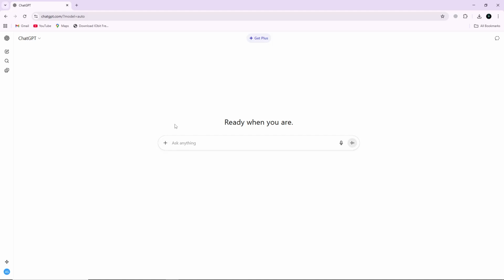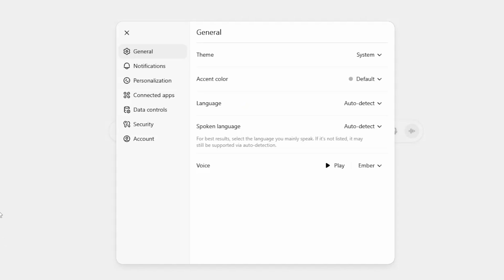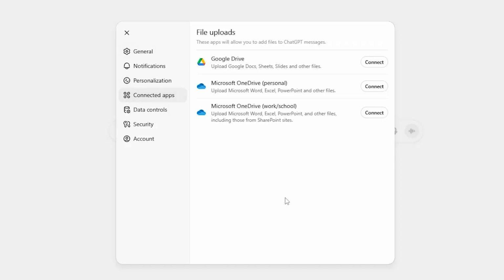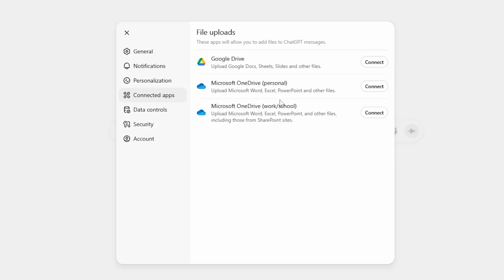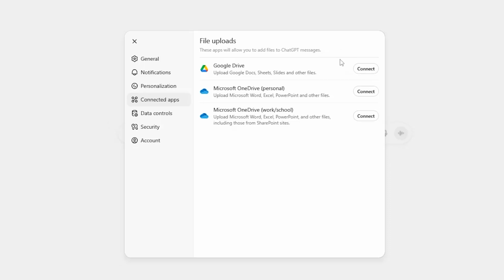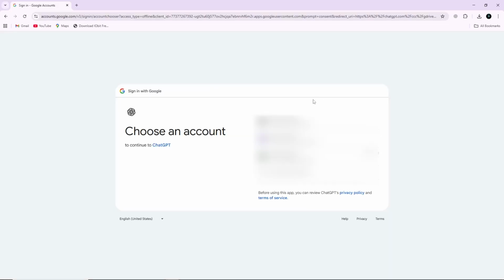How to Connect Google Drive to ChatGPT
In this video, learn how to connect Google Drive to the ChatGPT AI chatbot. This tutorial shows how to use AI tools to integrate services like Google Workspace and Google One with your Chat GPT account. Follow along to see how to use this new AI tool.